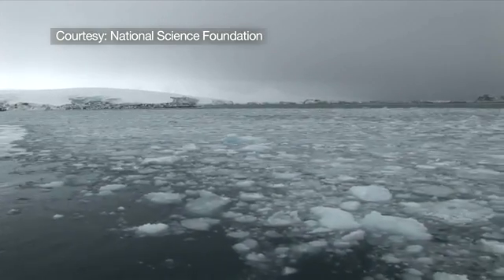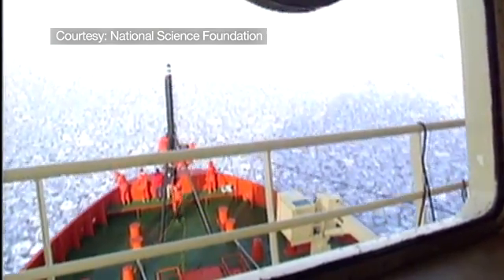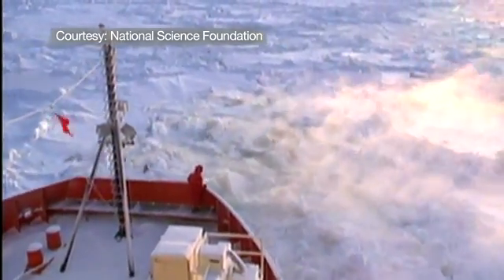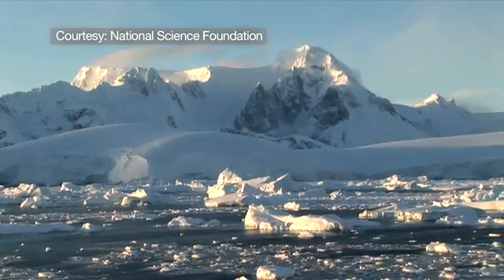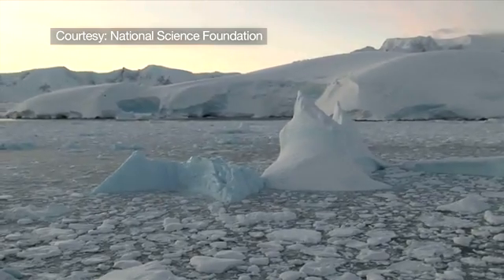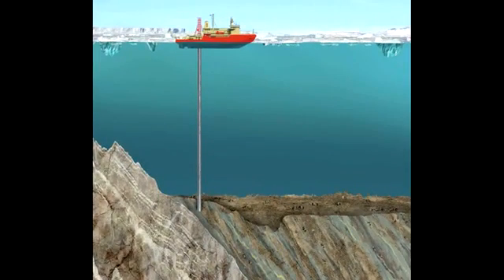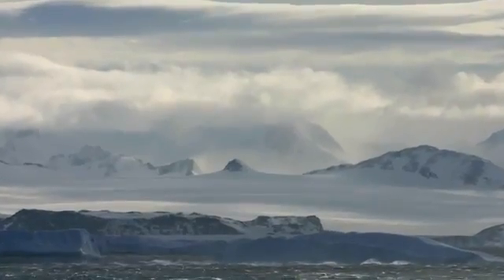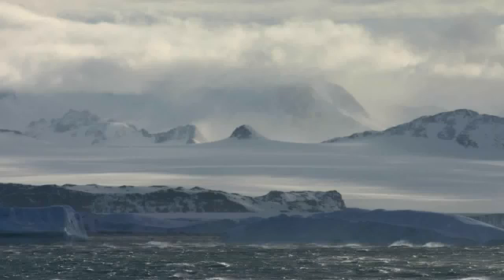Pollen Fossils Reveal Past Climate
Rice Univ. researchers performed an examination of the first detailed climate record from the continental shelves of Antarctica reveals that the last bit of Antarctic vegetation existed in a tundra about 12 million years ago.